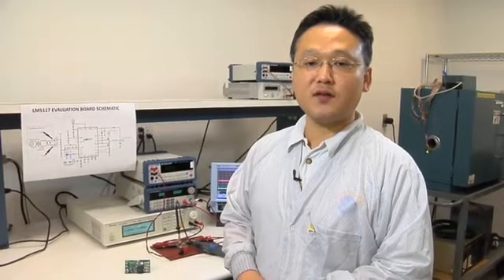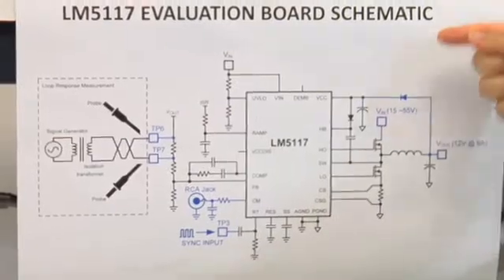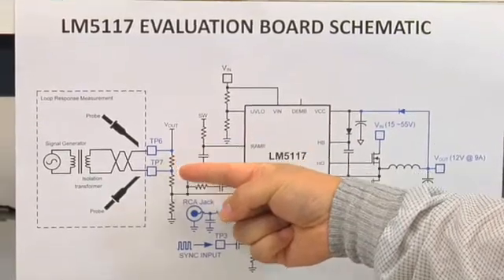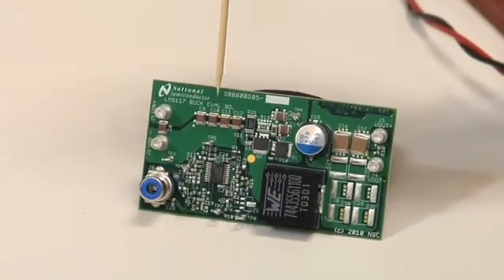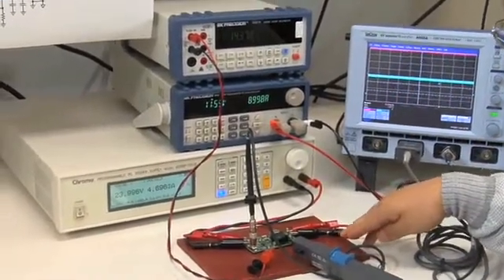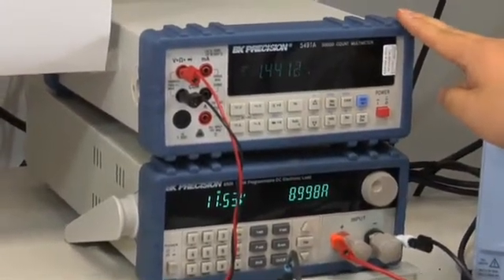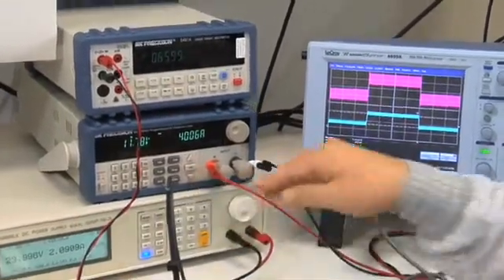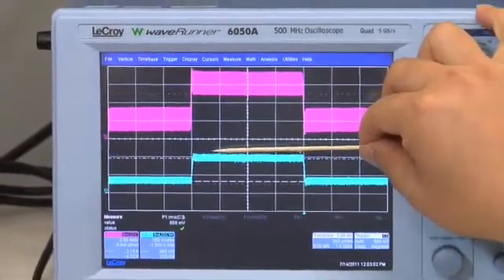LM5117 Wide Input Sync Buck with Current Monitor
Eric demonstrates TI's LM5117 wide input synchronous buck controller with average output current monitoring.